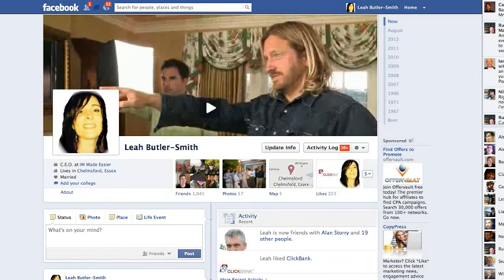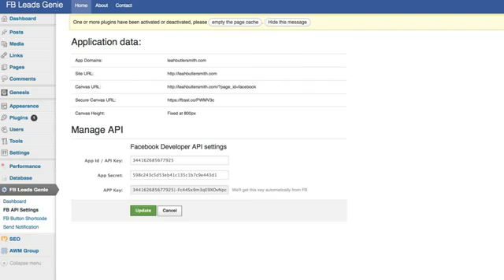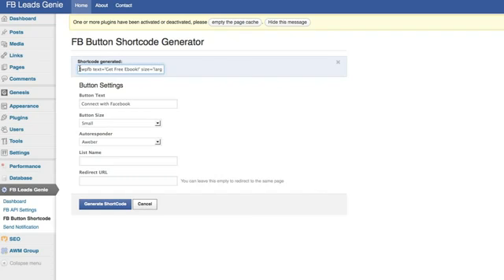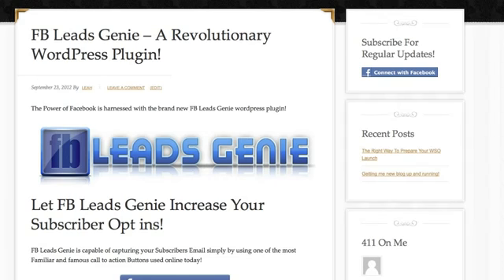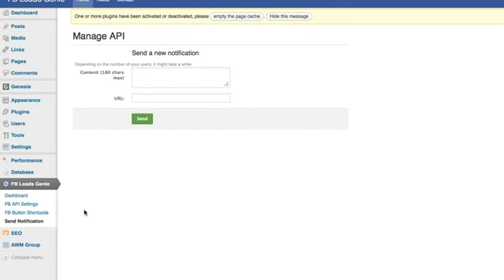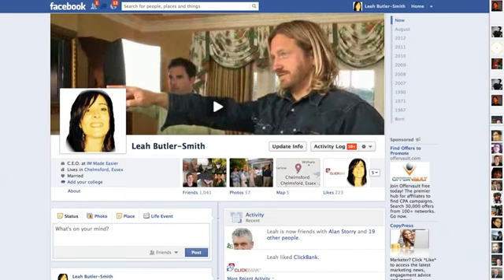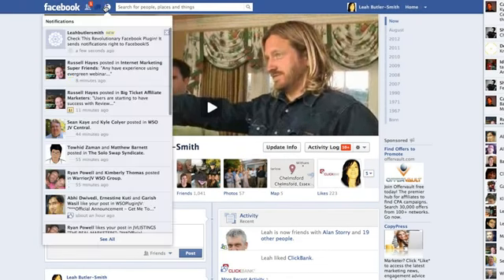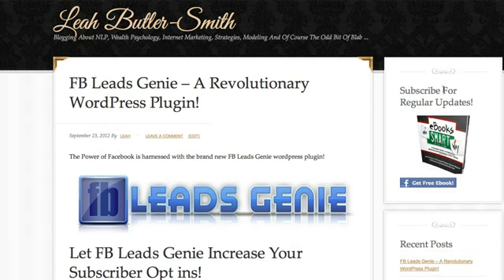FB Leads Genie - Send Your SUBSCRIBERS Notifications Every Time You Publish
FB Leads Genie - WordPress Plugin for BRAND NEW FB API - Send Your SUBSCRIBERS Notifications Every Time You Publish